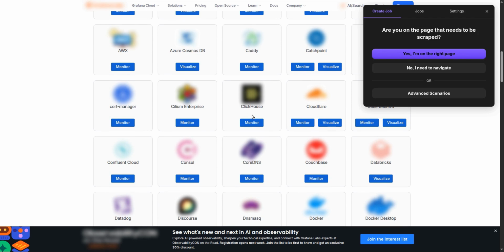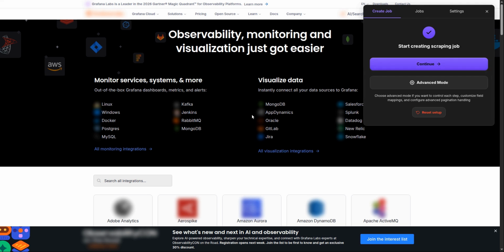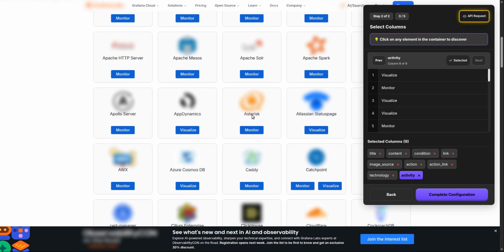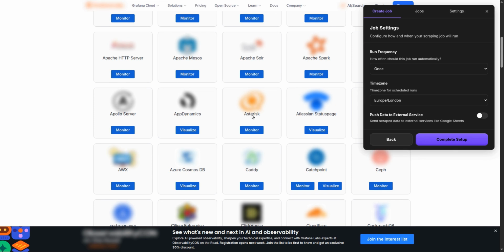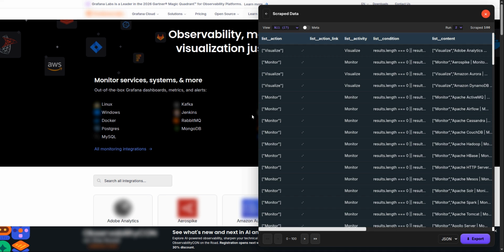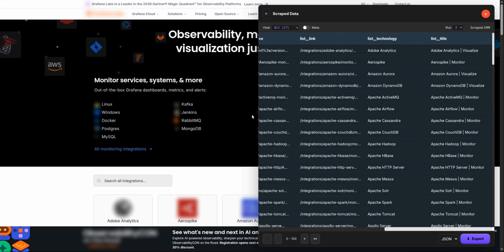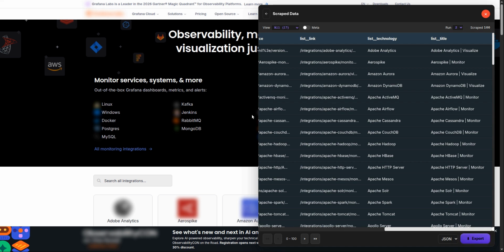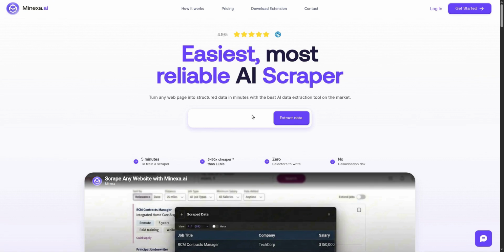How to Scrape Monitoring Dashboard Data from grafana.com with Minexa.ai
Discover how Minexa.ai makes scraping developer monitoring and visualization tools from grafana.com simple and efficient.

👉 FOR DEVELOPERS & TECHNICAL USERS — Build scalable developer tools data extraction workflows with the Minexa API

This tutorial walks you through extracting Monitoring Dashboard Data from Grafana's integrations page with no coding required. Minexa.ai automatically detects page layouts, identifies data blocks, and handles pagination for a clean, structured dataset every time. Select data containers, create reusable scrapers, and export results directly to Google Sheets or Excel.